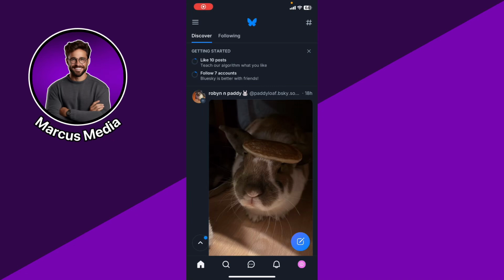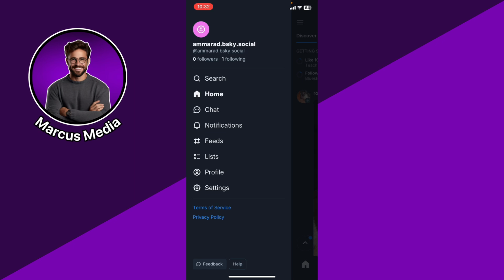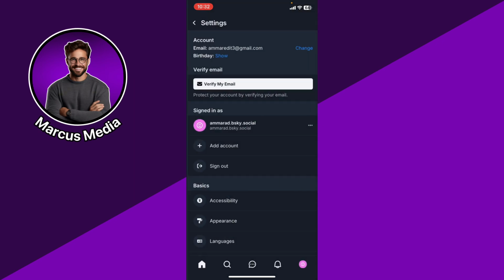How to Enable Sensitive Content in Bluesky - Full Guide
How to Enable Sensitive Content in Bluesky

Hey everyone! 👋 In this video, I’ll show you how to enable sensitive content in Bluesky, giving you full control over what you view on the platform. 🌐⚠️ Follow these simple steps to adjust your content settings for a personalized experience.